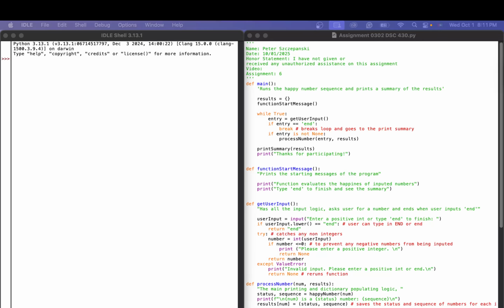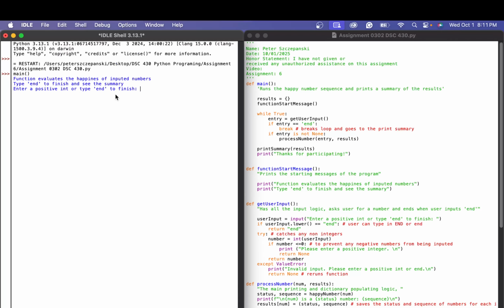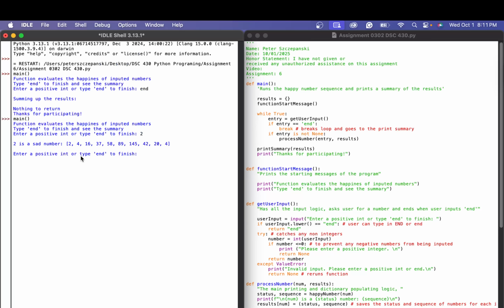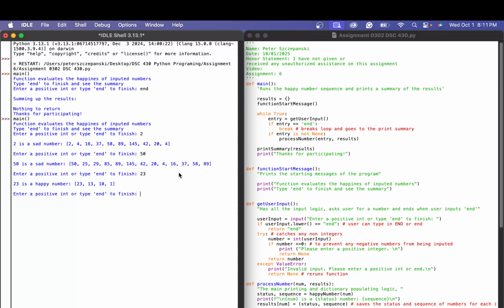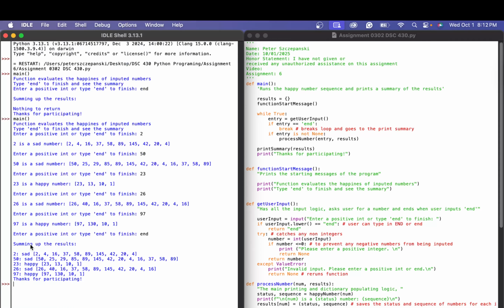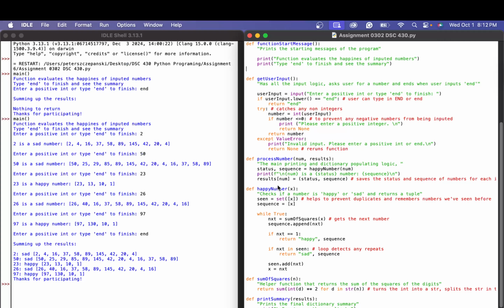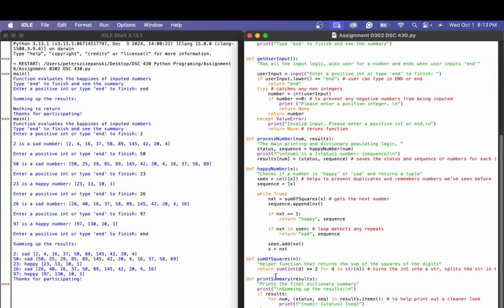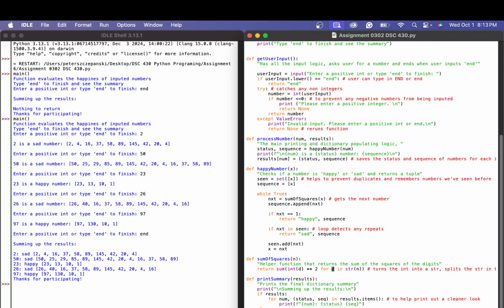DSC 430 Assignment 6-DePaul University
This is a quick 3-minute supplementary video of my code. This code checks if a number is 'happy', meaning it determines if the sum of its digits' squares equals one. It keeps looping through to see if it can get to 1; if not, it is then considered a 'sad number. The video demonstrates my code in action and explains some of the logic behind it. This is for my Python Programming course, DSC 430, DePaul University.